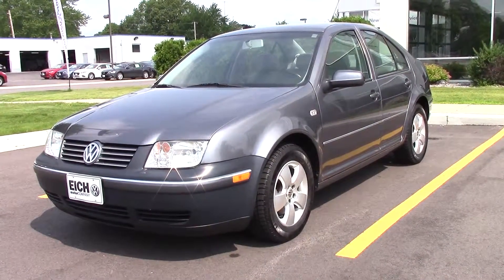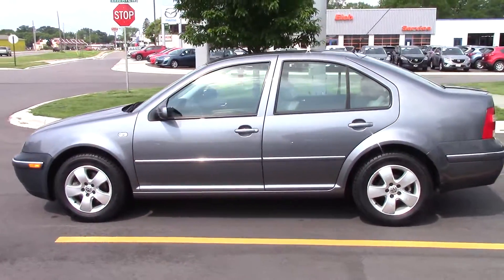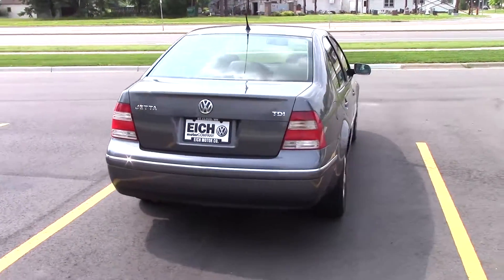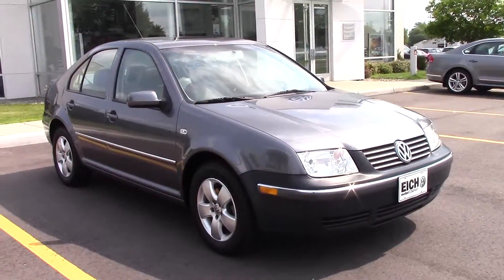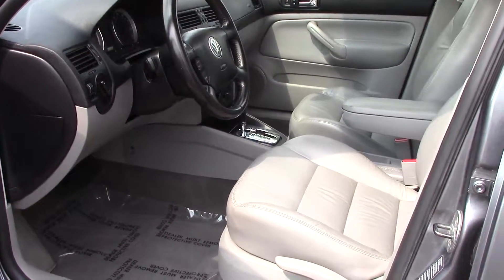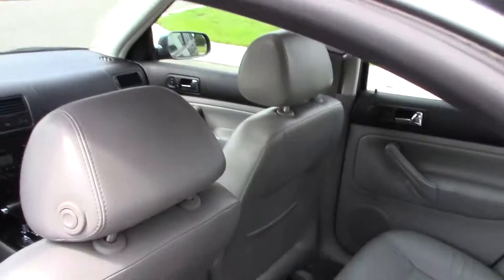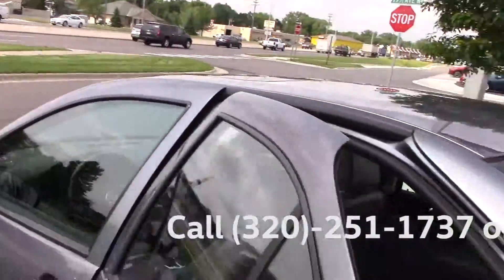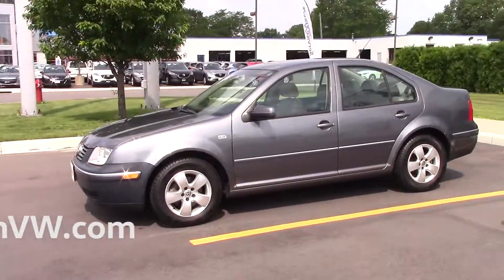2004 Volkswagen Jetta TDI For Sale | Eich Motor Company St. Cloud MN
This Jetta TDI is one of the more sought-after cars in the used market, and this is an extremely clean and well-maintained example. Originally bought from Eich in 2004, this car was serviced here its entire life, and has a perfectly clean Carfax. It won't be here long, so don't wait around!